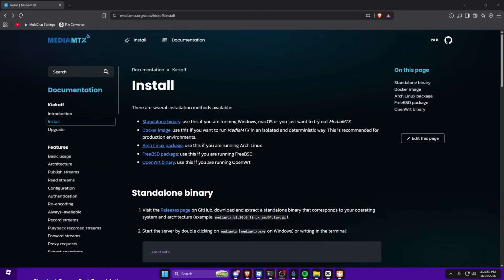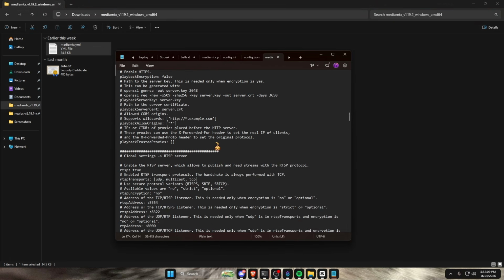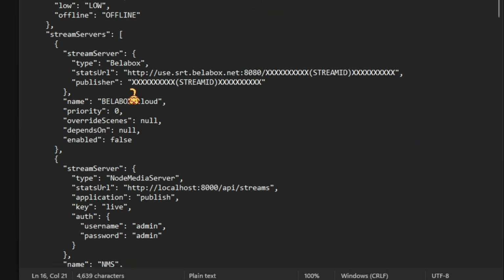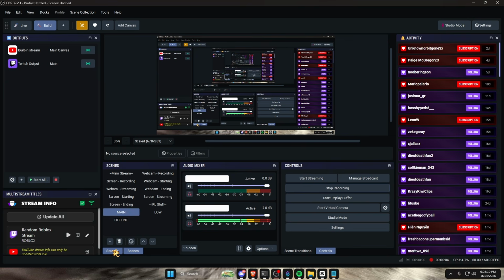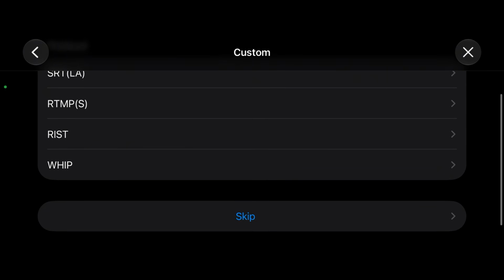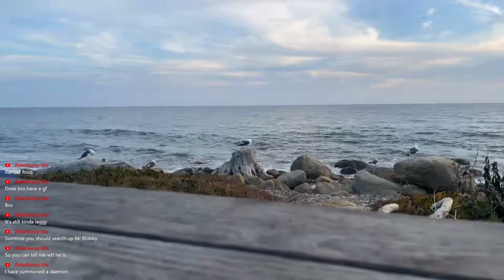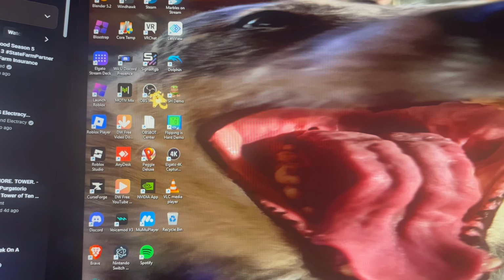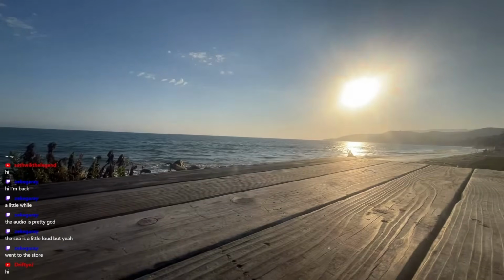How to IRL Stream with Offline Protection FOR FREE!!